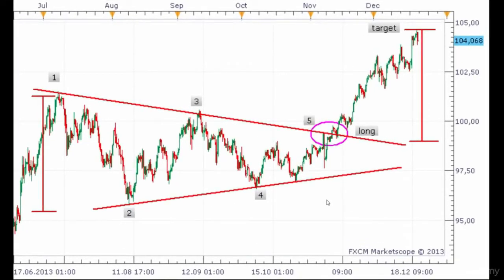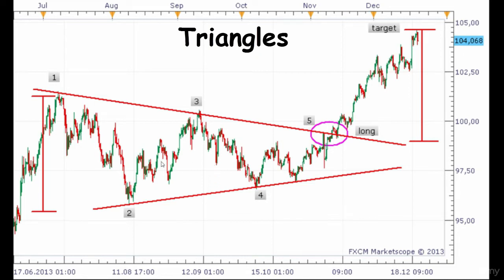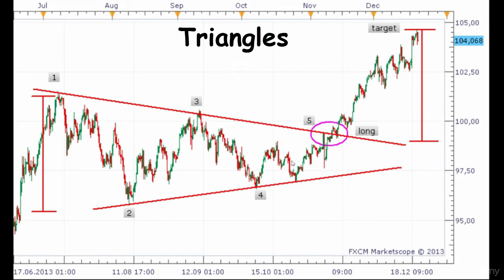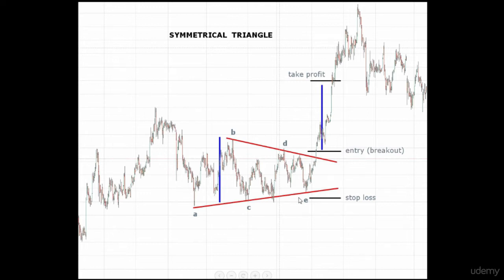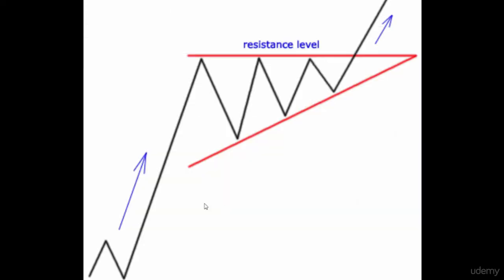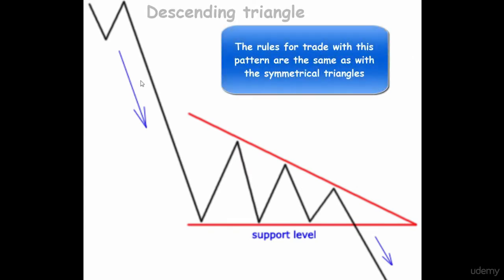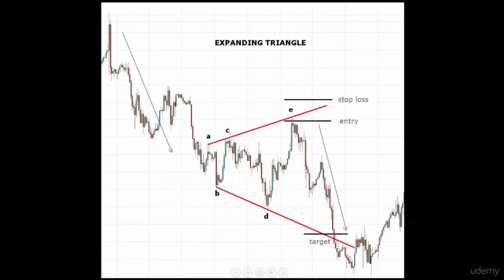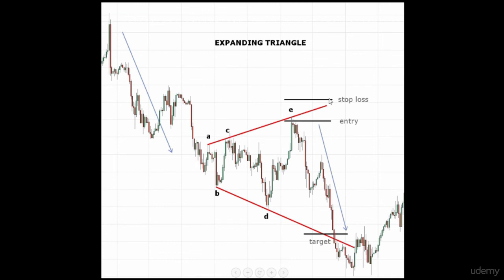How to trade Triangle Patterns - Forex Trading for Beginners